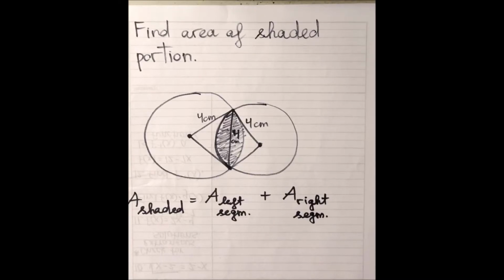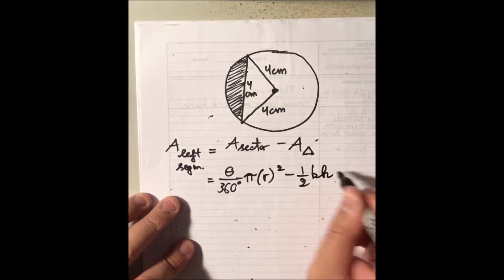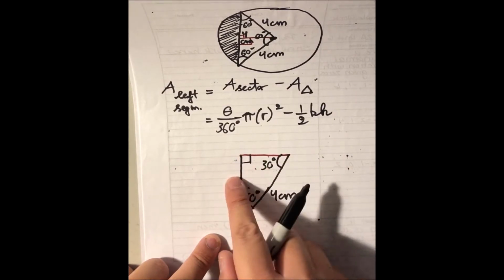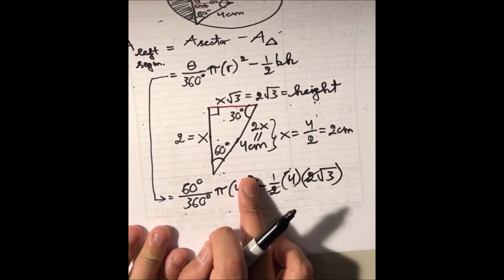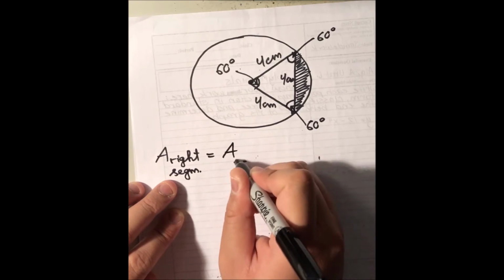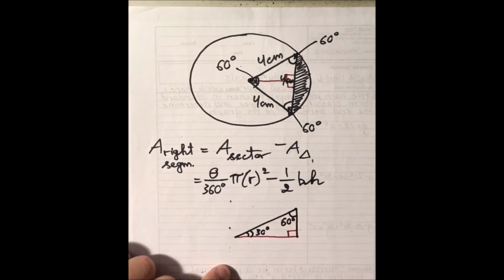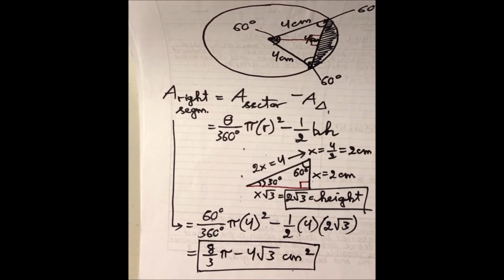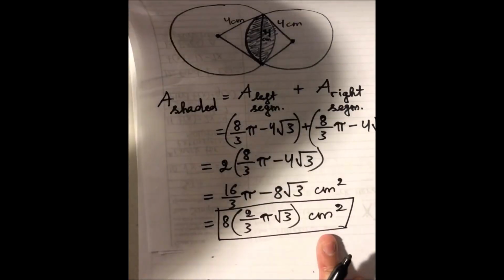Areas of Sector and Segment Example 7